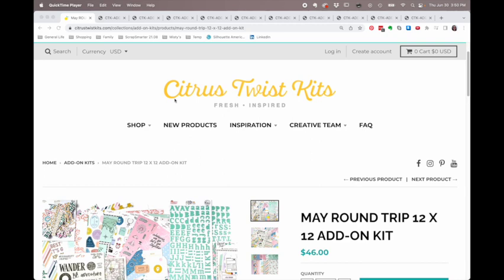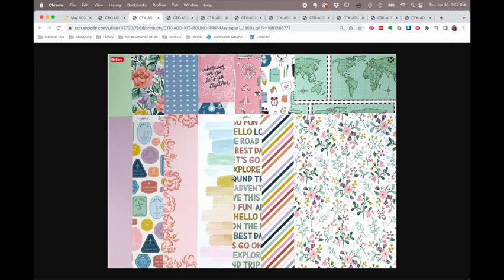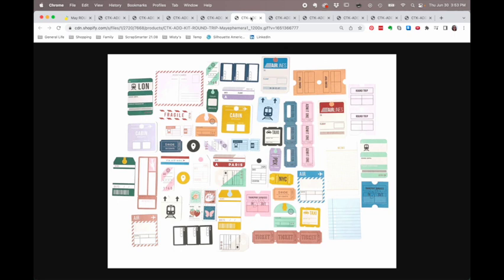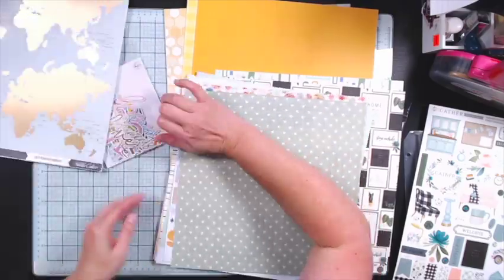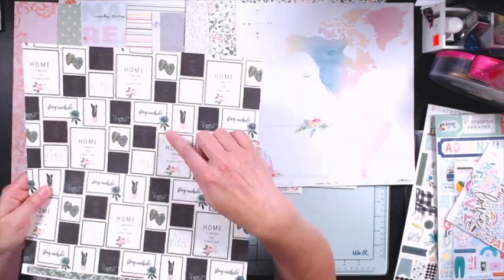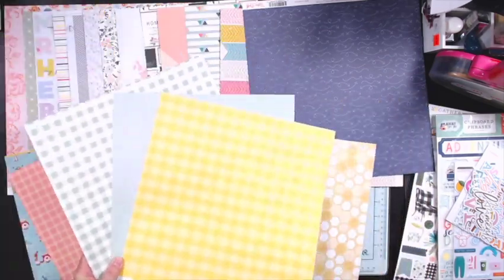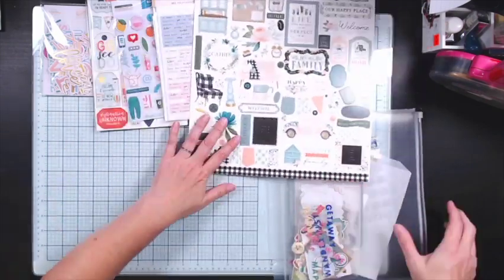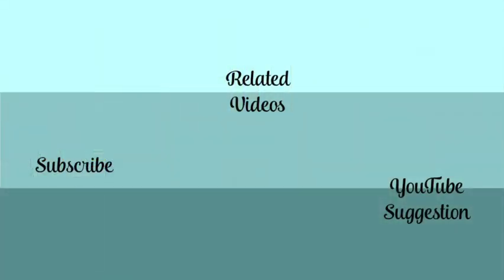Scrapbook Kit Build, July 2022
_____EPISODE 327_____
The Counterfeit Kit Challenge offers inspiration images for you to shop your stash and build your own paper crafting kit. This month I was inspired by a soft color palette, homey and travel images, and geometrics.

_____LINKS MENTIONED_____

CKC is a totally free group to participate in for scrappy inspiration!!

Have fun kit building and don't forget to show off your stuff over on the CKC Facebook group, or tag us on Instagram @counterfeitkitchallenge or use counterfeitkitchallenge.

_____FIND ME_____
Craftysoup.com